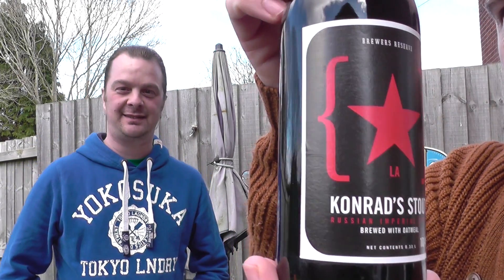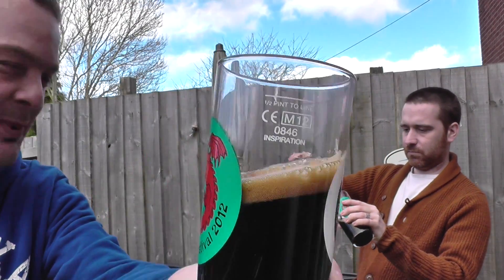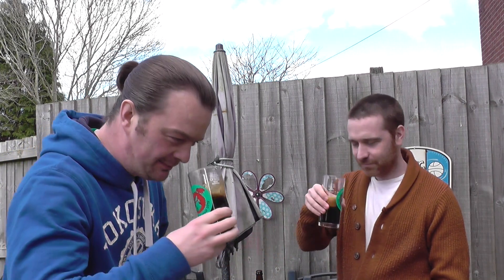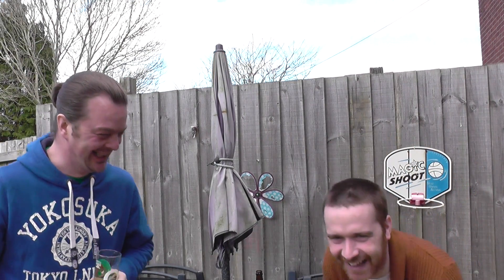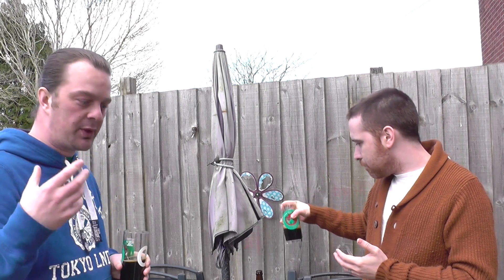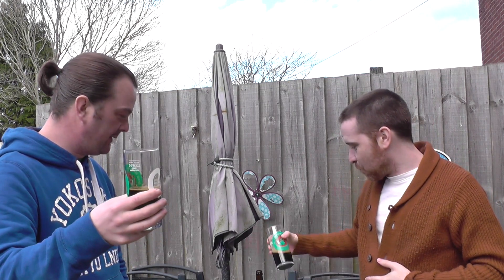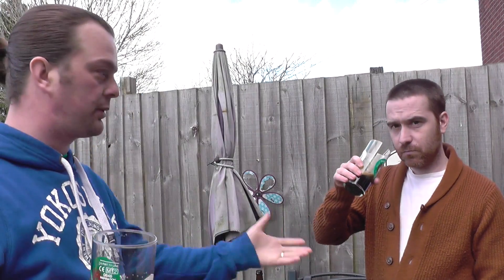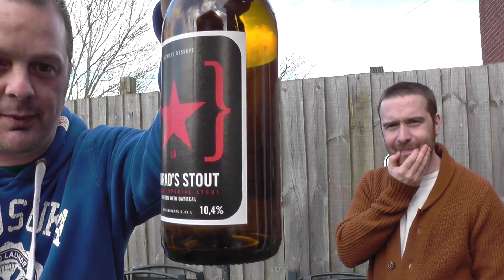Lervig Konrad's Stout By Lervig Aktiebryggeri | Norwegian Craft Beer Review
Real Ale Craft Beer Reviews Lervig Konrad's Stout By Lervig Aktiebryggeri | Norwegian Craft Beer Review